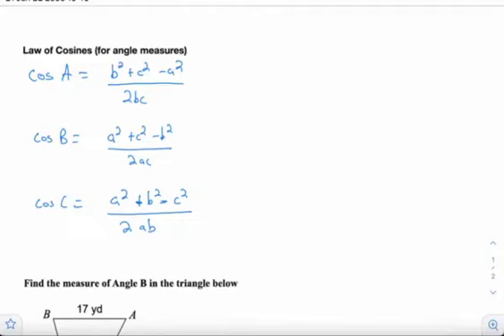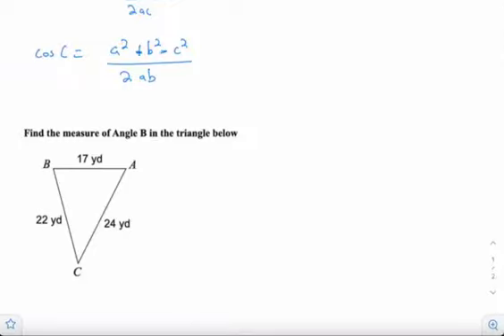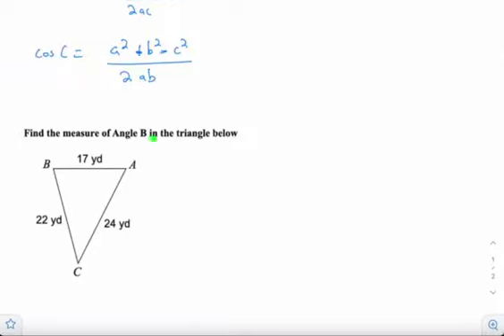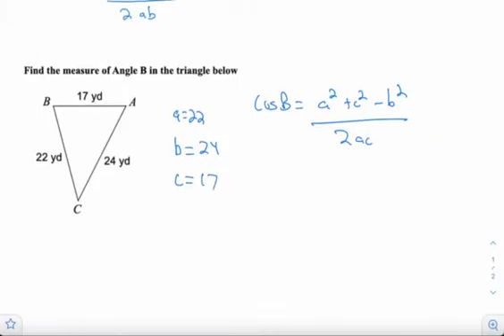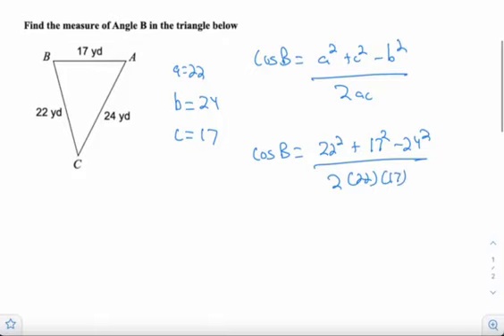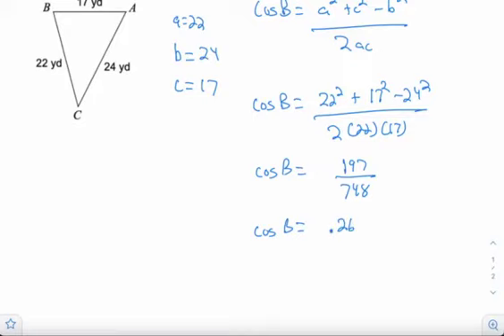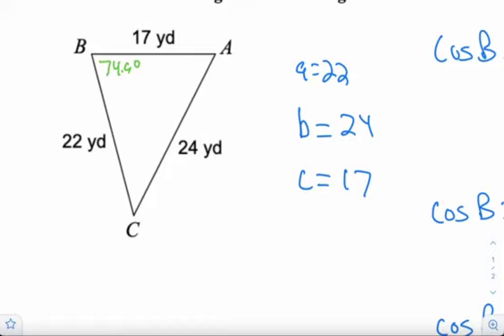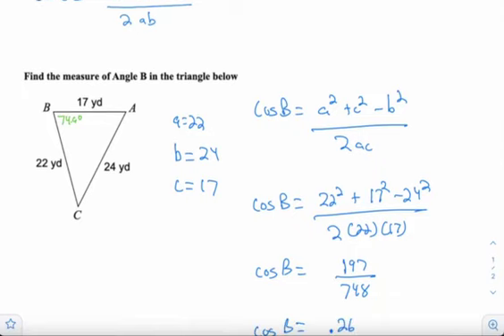Trigonometry Lesson 7C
After watching this video students will be able to use the Law of Cosines to solve for an angle given a triangle with 3 sides.